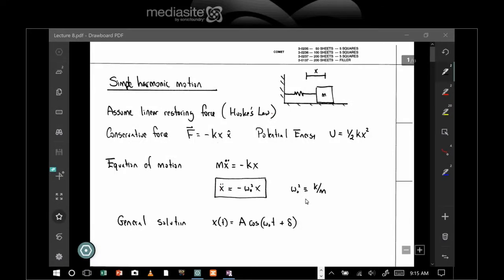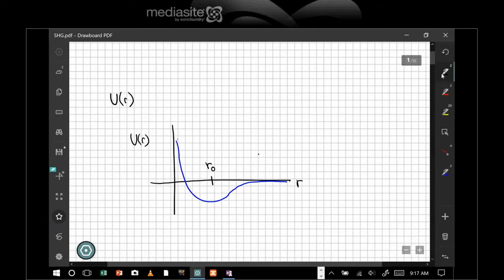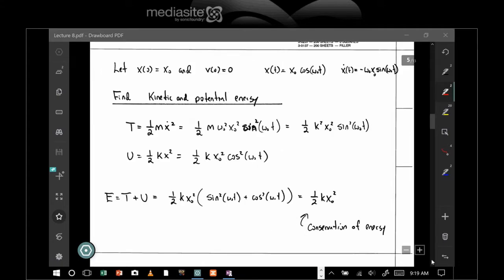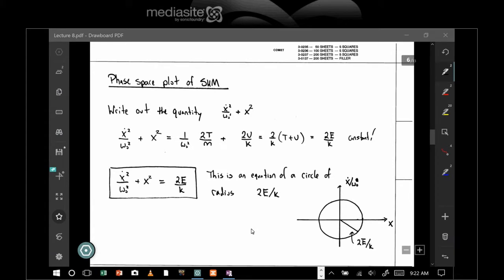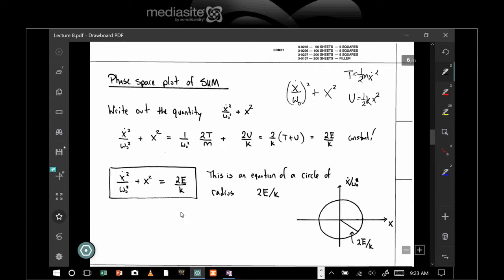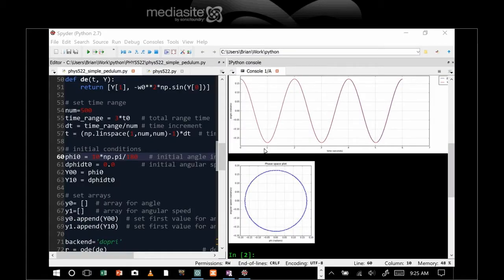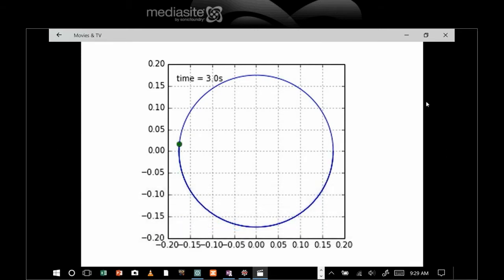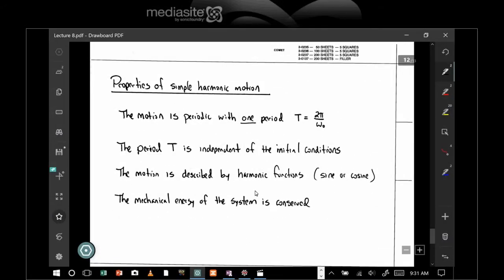Introduction to simple harmonic motion